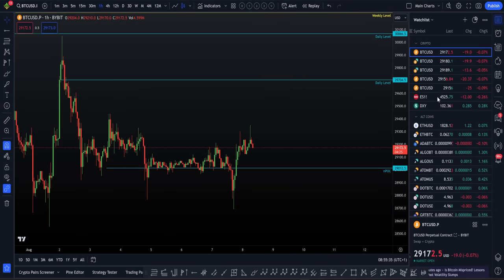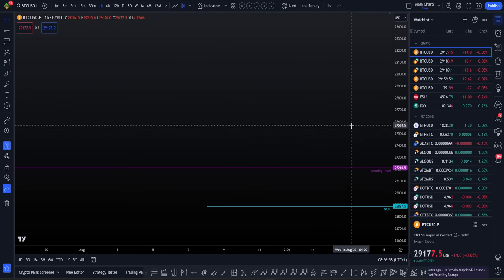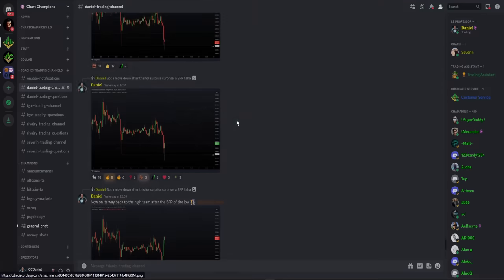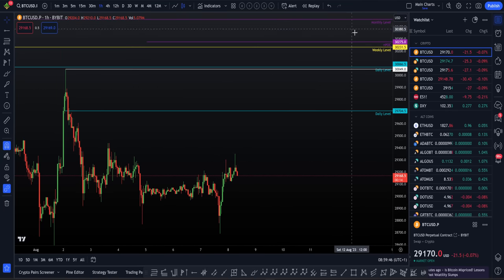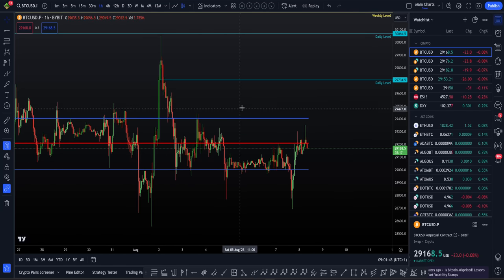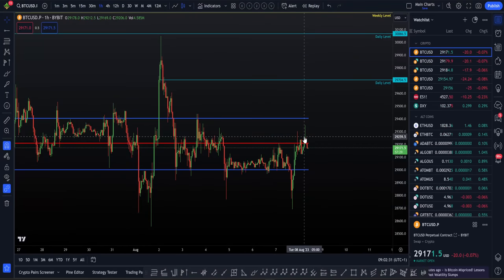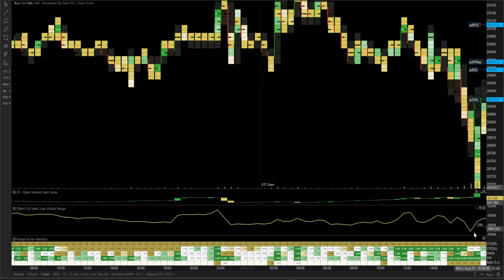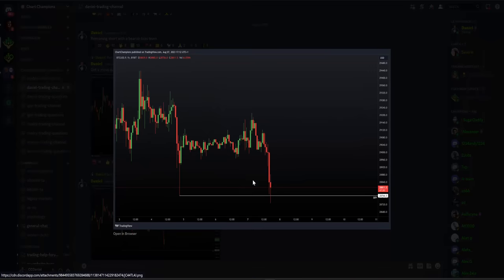The next best upcoming BTC Trade Setups [Targets]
BTC Bitcoin Technical Analysis I explain the recent SFP Long trade setup, and now the next levels and trades I will be taking in the week ahead. - Join our Bybit Trading Competition Team: